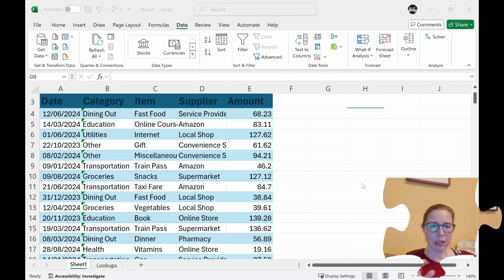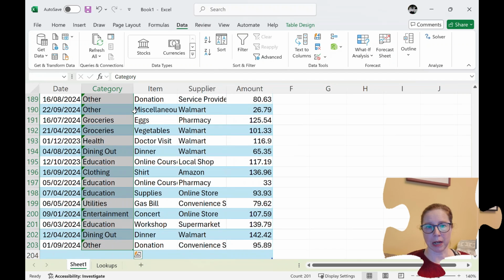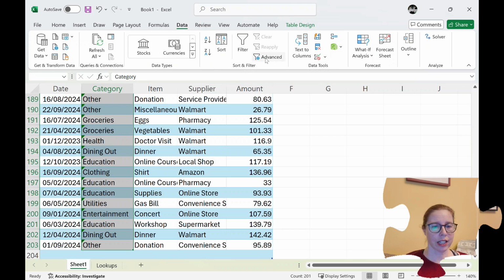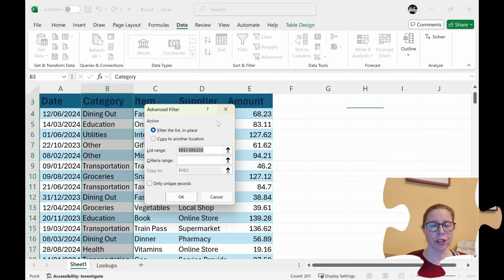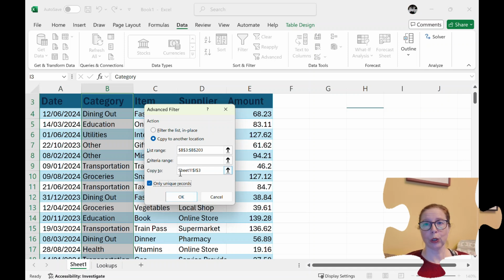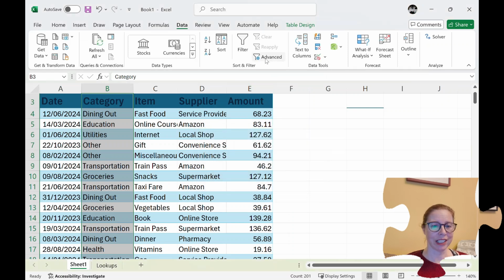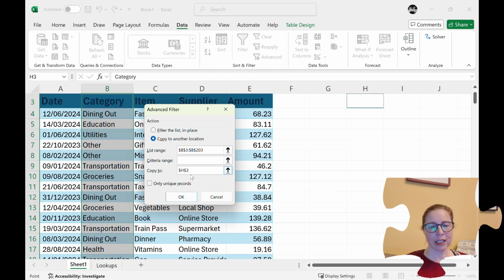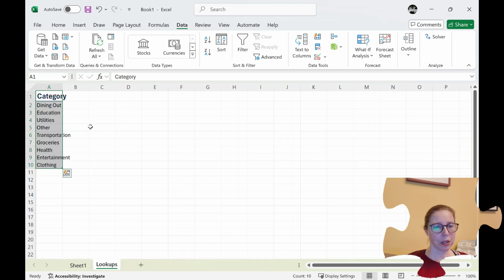Extracting Unique Items: The Easy Way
Want more jargon-free ways to save time? Get my '50 Time-Saving Computer Tips for the Non-Techies' guide In this tutorial, we’re diving into a fast and easy method to extract unique values in Excel!

Whether you're creating drop-down lists or just organizing data, this video will guide you through the best techniques for filtering out duplicates and saving time. 🚀

Learn how to use Excel’s AdvancedFilter feature to quickly pull unique records without manually sorting through your data. 🌟

🔹 Chapters:

0:00
0:30 - Selecting the Column to Extract Unique Values
1:10 - Using the AdvancedFilter in Excel
1:45 - Filtering to a New Location
2:20 - Copying the Unique Values
3:00 - Renaming Your List and Creating a DropDownList
3:30 - Conclusion & Next Steps

From basic ExcelTips to more advanced filtering techniques, you’ll master how to extract unique data with ease and elevate your ExcelGame! 🧮

By the end of this video, you’ll know how to quickly clean up your data and create efficient lists for your spreadsheets.